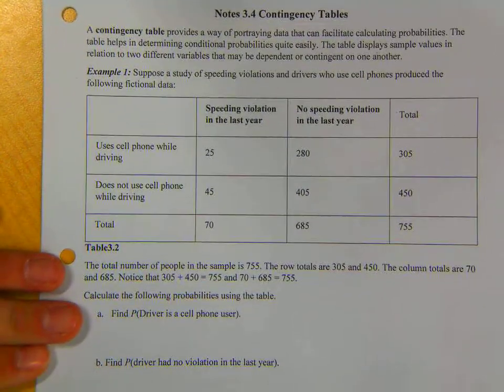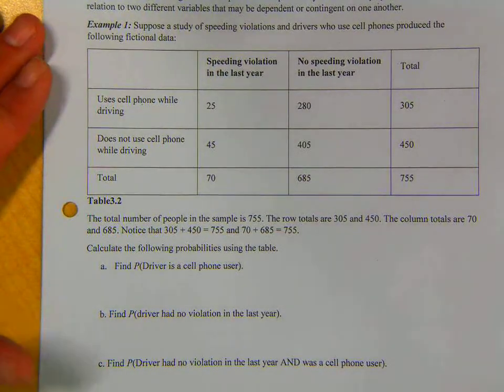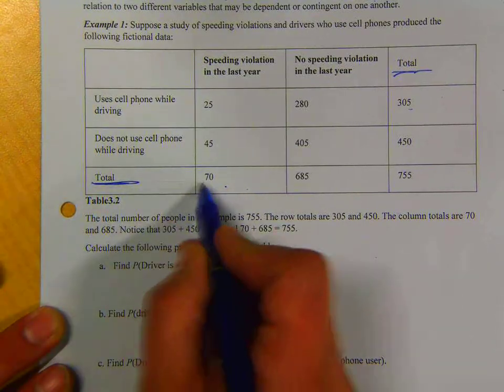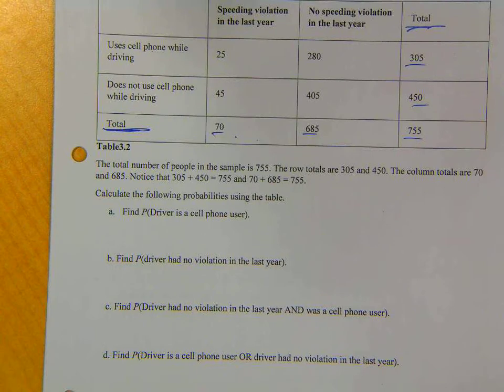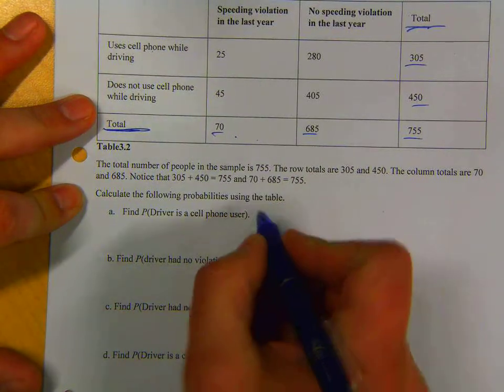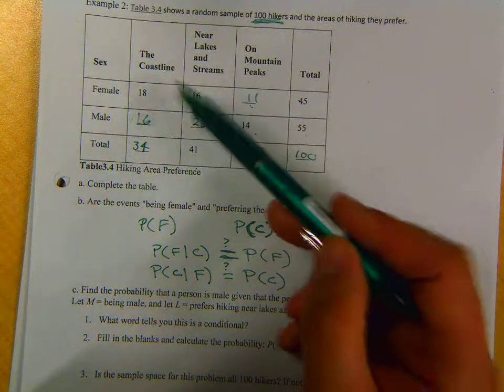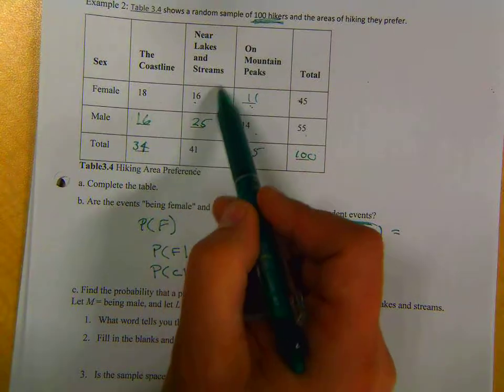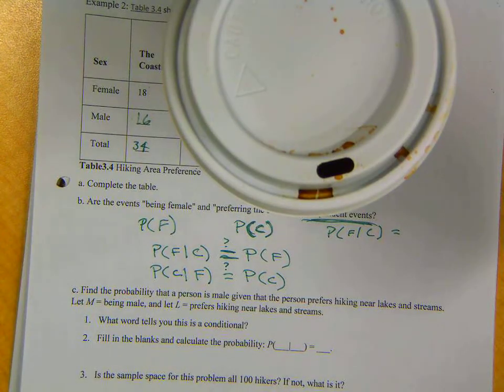Chapter 3.4 (Part 1) / Page 1 - 2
Class: STATS 300
Date: 3/9/2020
Instructor: Andre Bazos
Chapter 3.4 (Part 1): Contingency Tables
Page 1 - 2 of the in class handout.